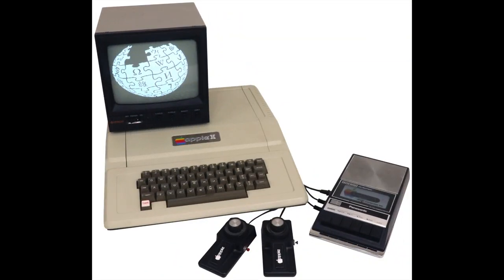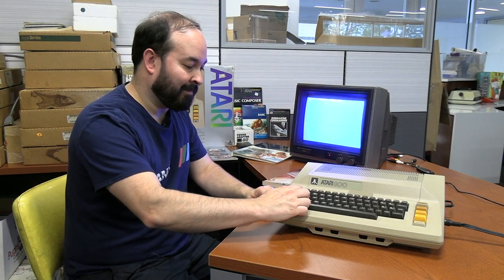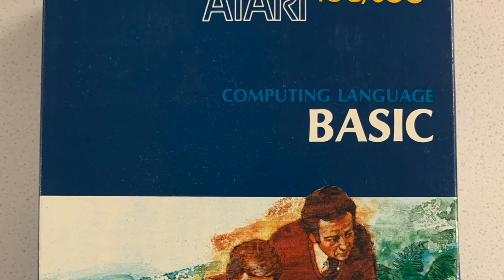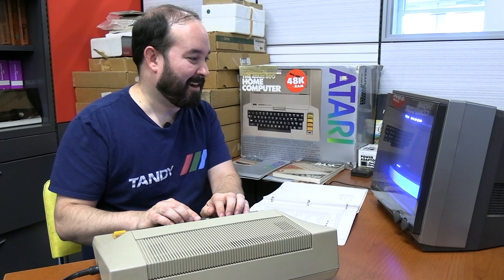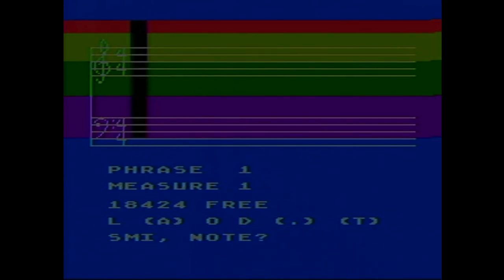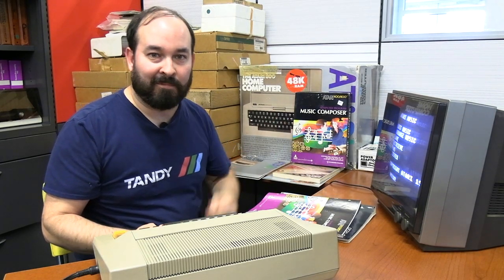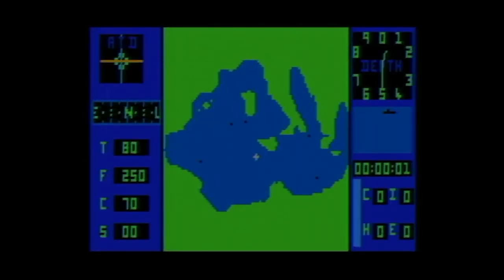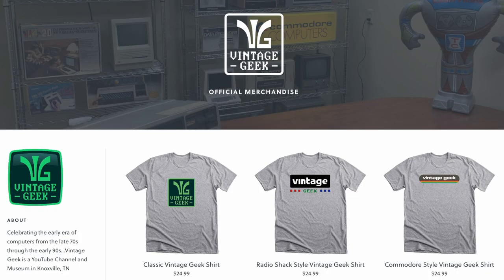An Aquatic ATARI Adventure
In this video, we sail the high seas of the Atari 800 and work our way through some awesomely nautical software!